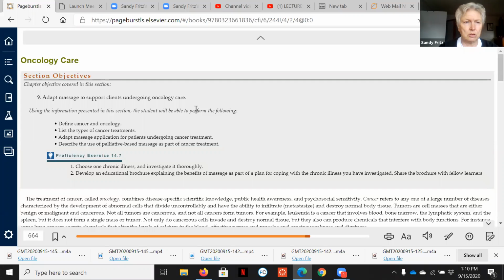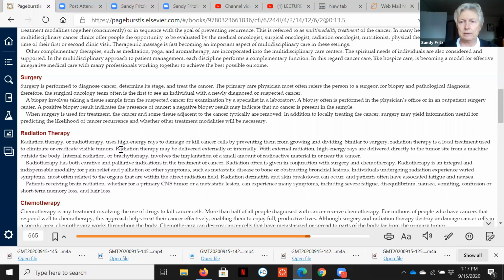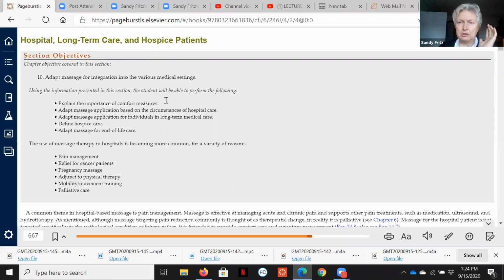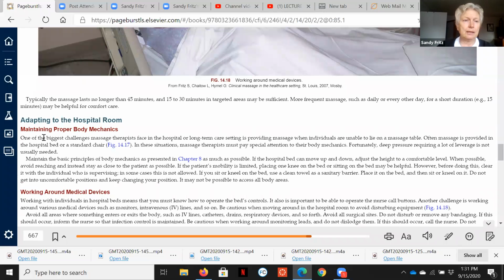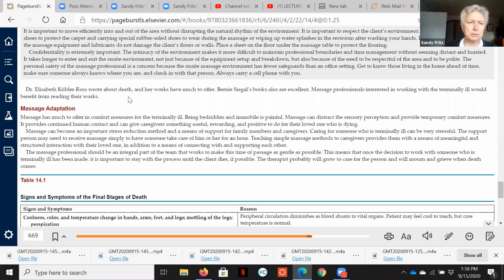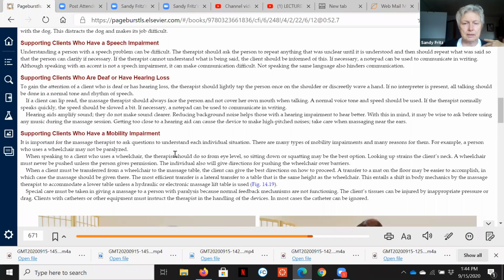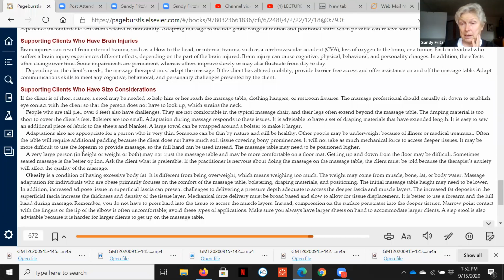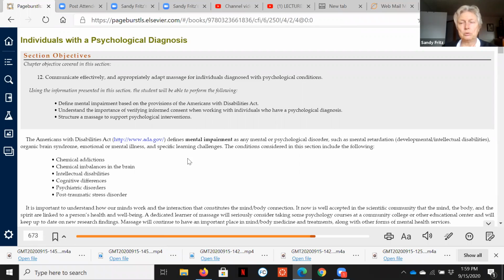Fundamentals Chapter 14 part 4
Oncology, long term care, hospice, acute and chronic conditions, physical disability